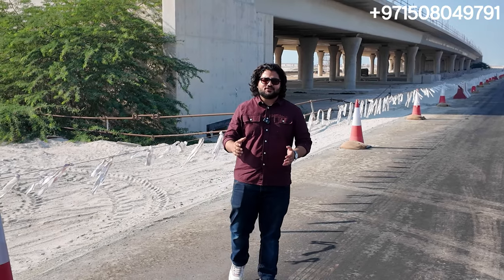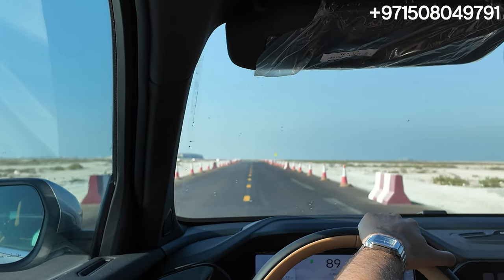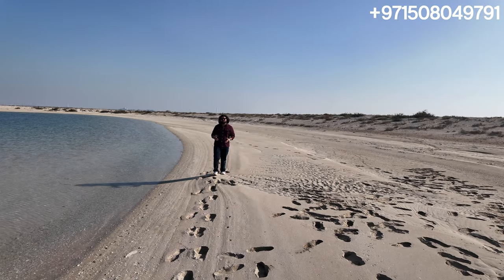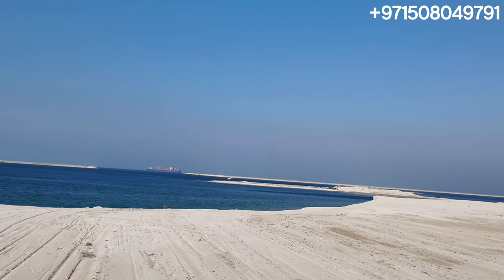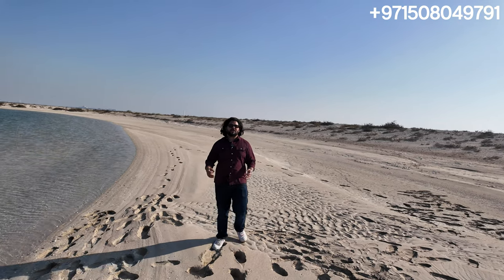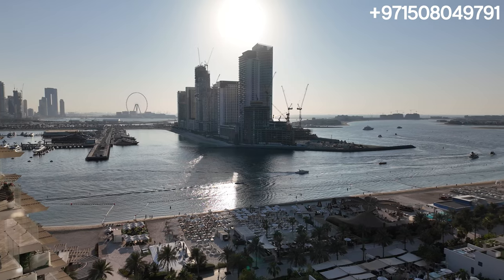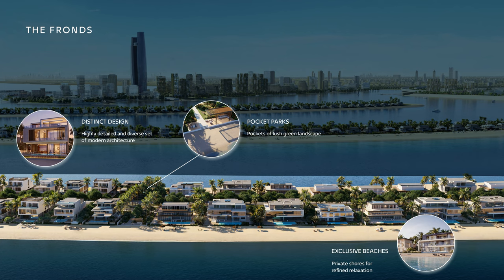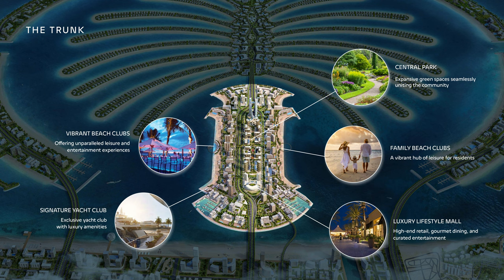Palm Jebel Ali Island Review: Everything You Need to Know (2024)